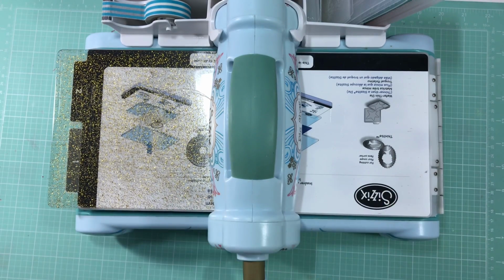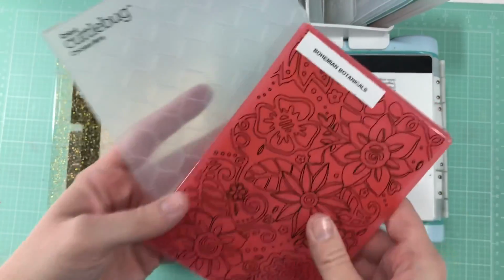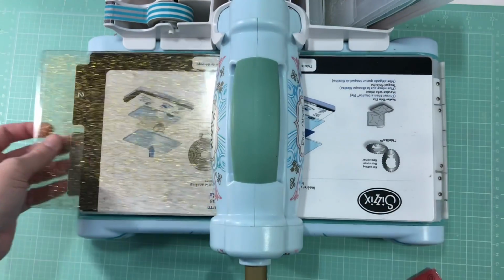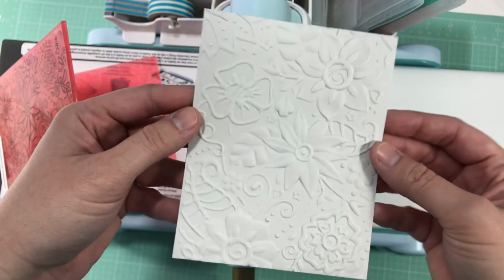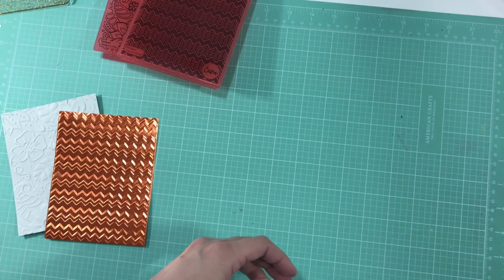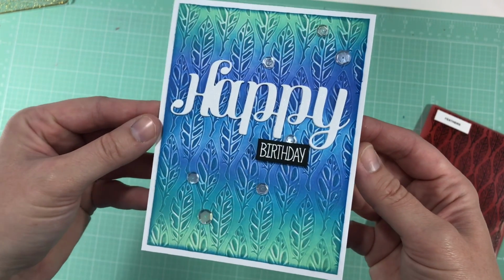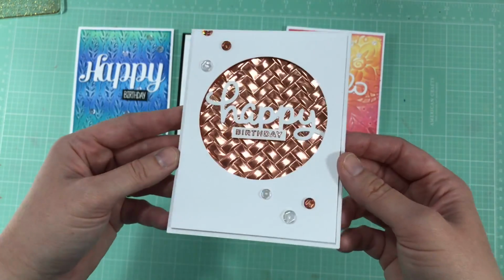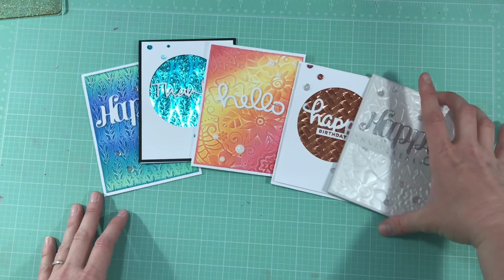Tutorial- Sizzix 3D Embossing Folders